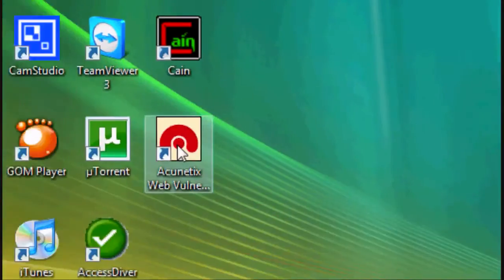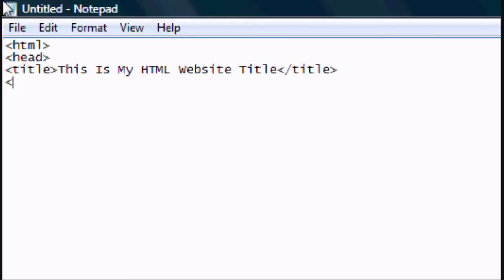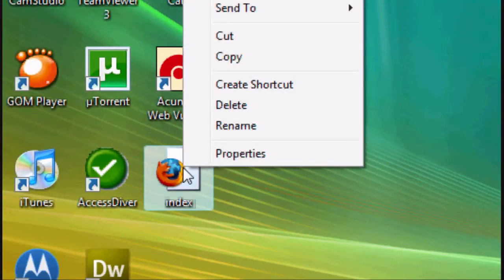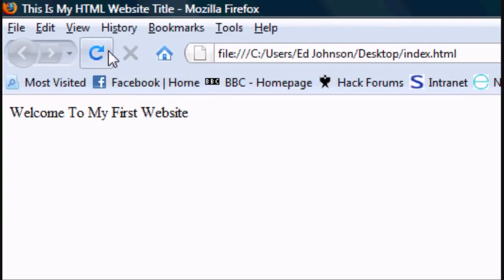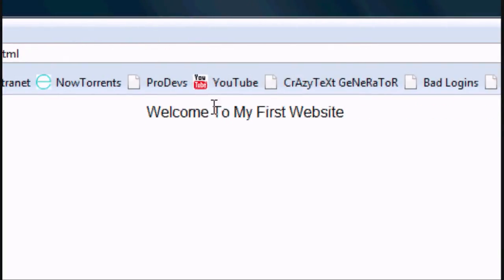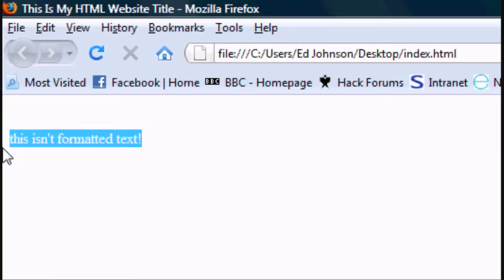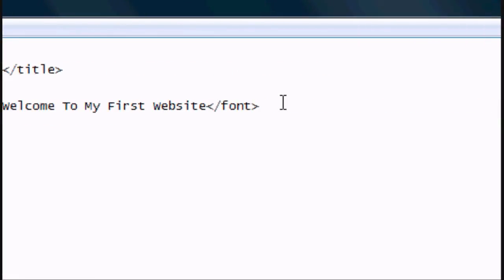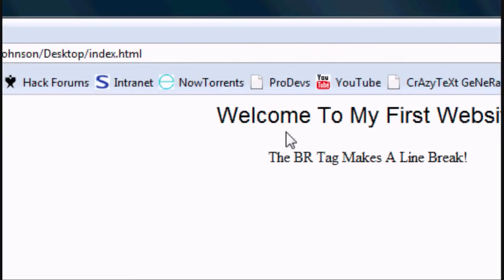Designing A Website In Notepad - Basics and Beginnings